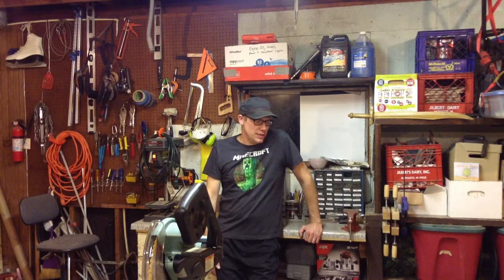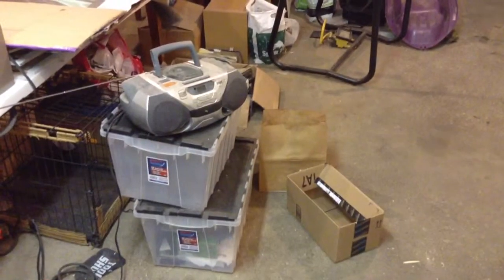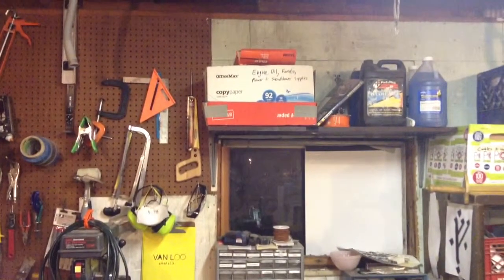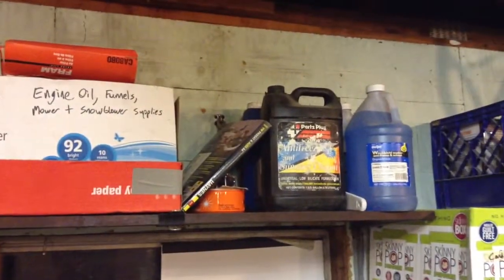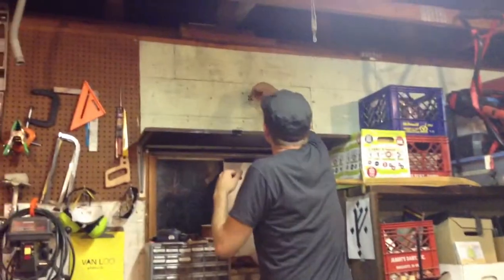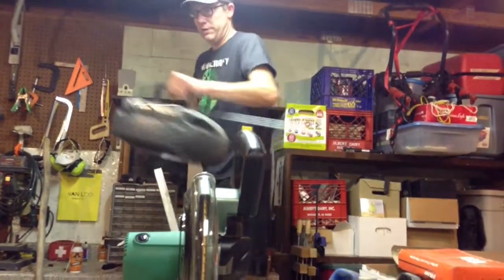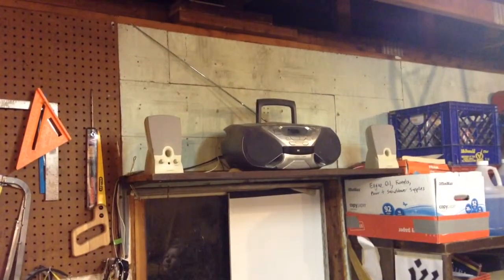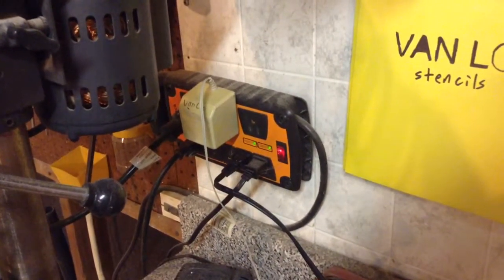Quick garage shop update: radio & speaker move.